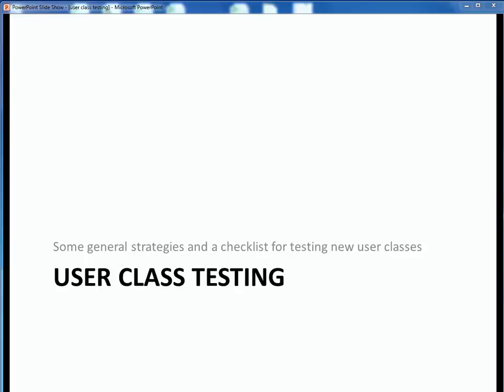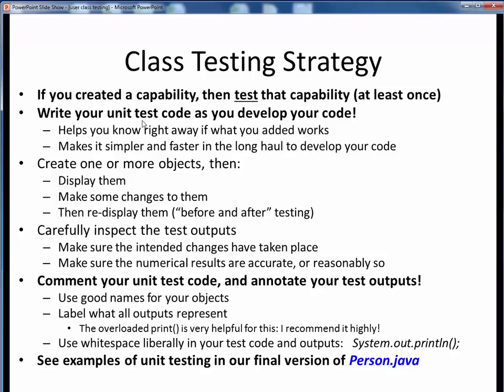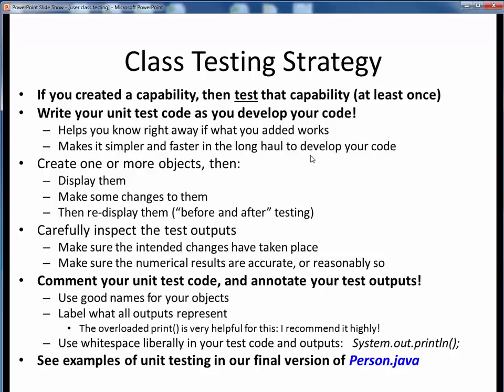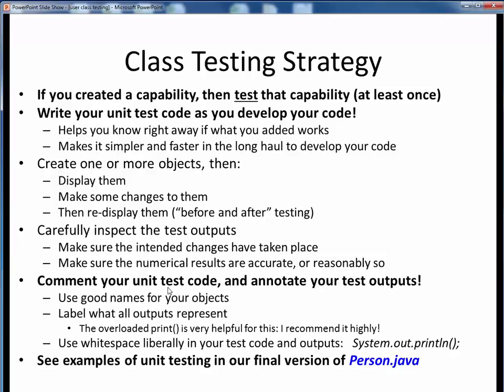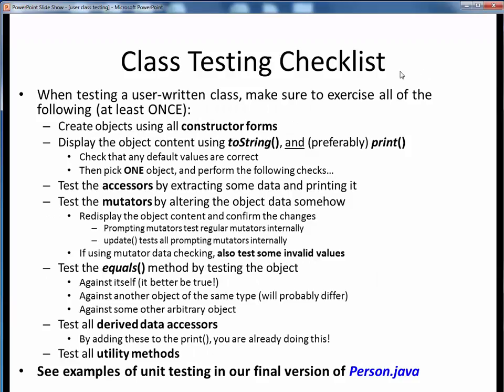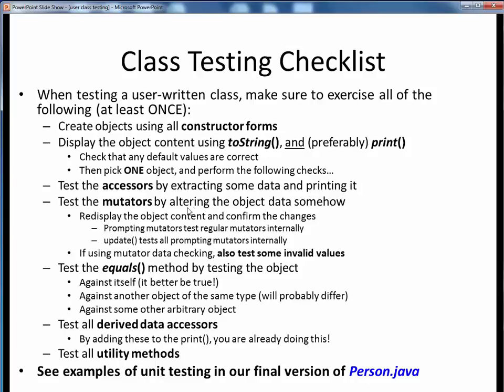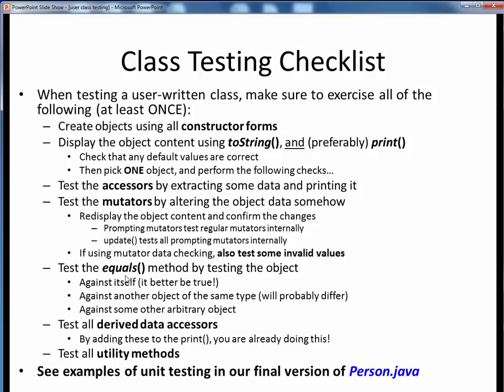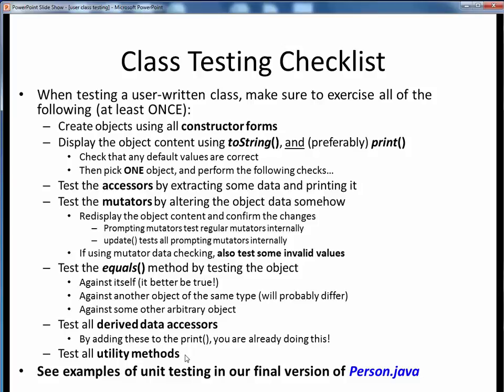user class testing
Some general considerations and strategies for testing new user-written classes, along with a checklist of things to test.